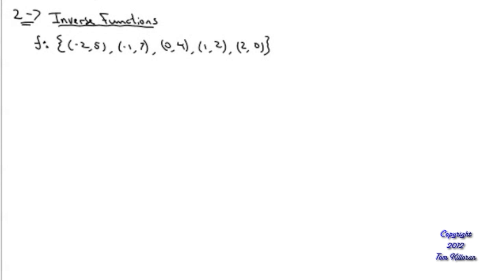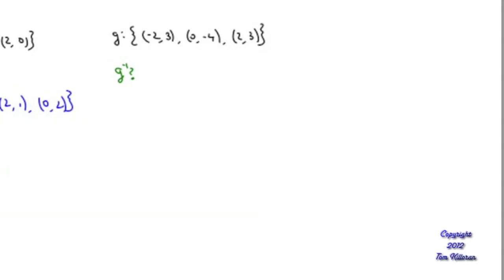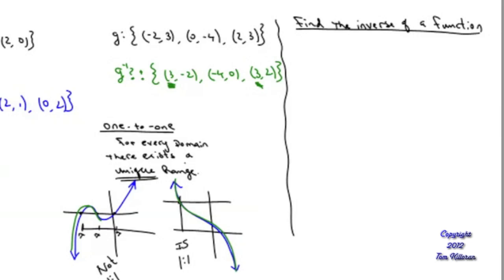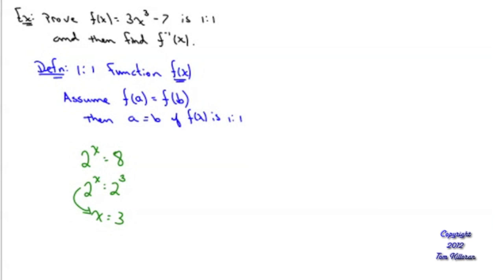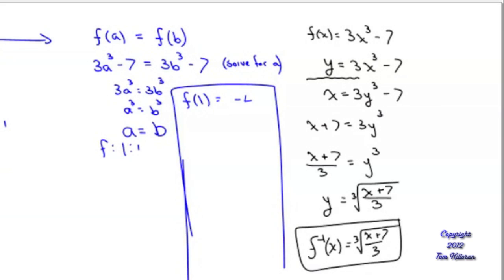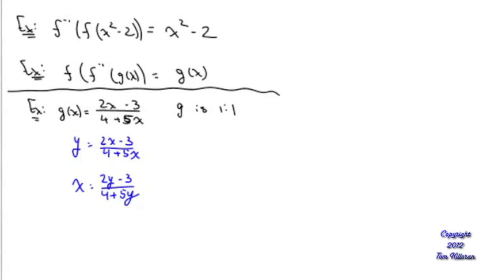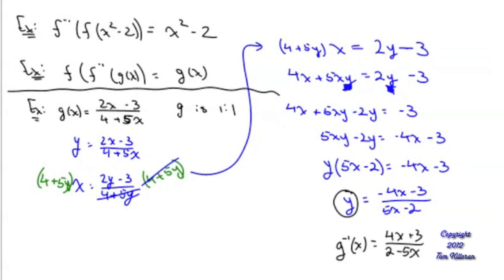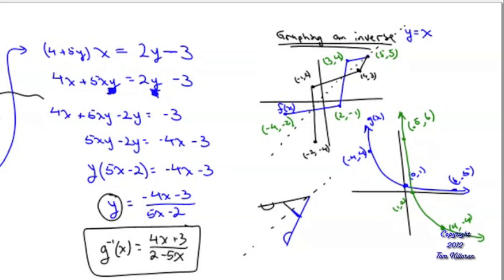Lesson#20, MAT 161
Inverse Functions, One to One Functions, Finding the Inverse of a Function, Composition of Inverses, and Graphing Inverse Functions